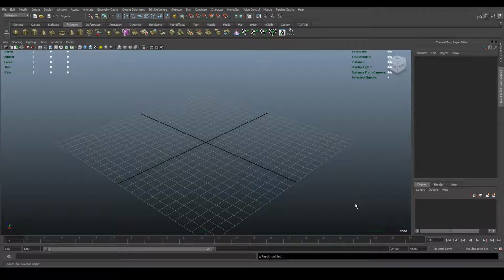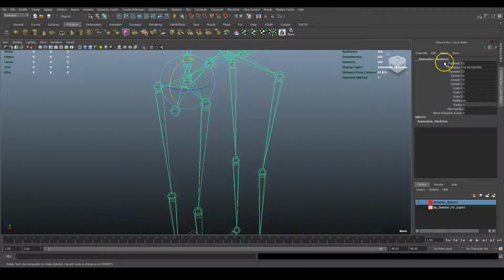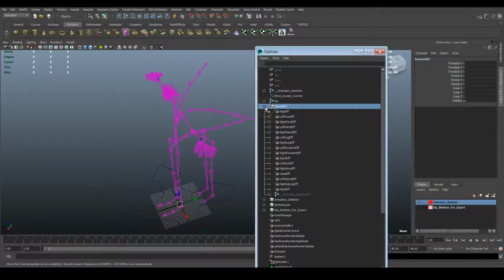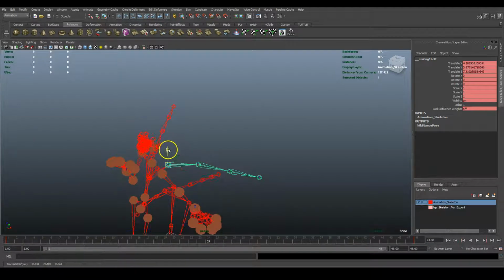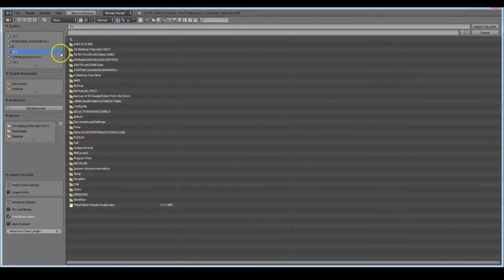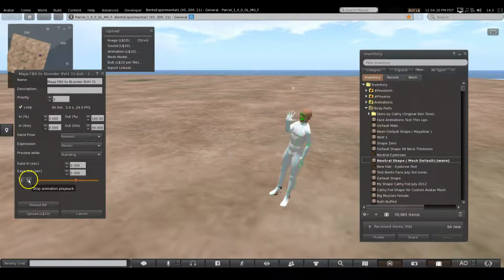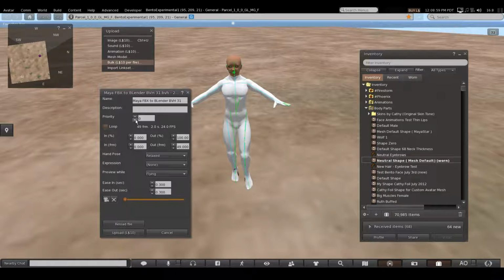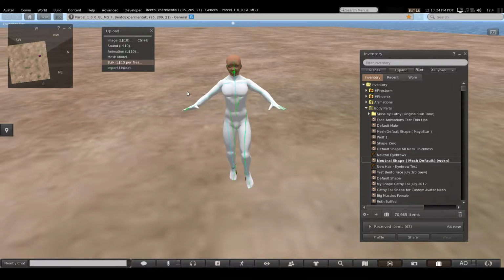Maya LT Animations How To Create BVH with Blender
This video is primarily intended for Maya LT users.  In this video I will show how to step by step setup your skeleton in Maya and animate it and then the steps needed to import your animation into Blender so a BVH file can be exported out of of Blender that is compatible with Second Life.

Note: Once the BVH file is created theoretically you could import the BVH file back into Blender using Avastar and then use Avastar to export out a .anim file for Second Life.

Below is the mel script you need to create the Human IK handles in Maya:

characterize -pinHandFeet -type label -posture biped;